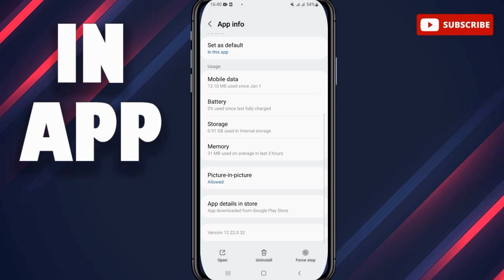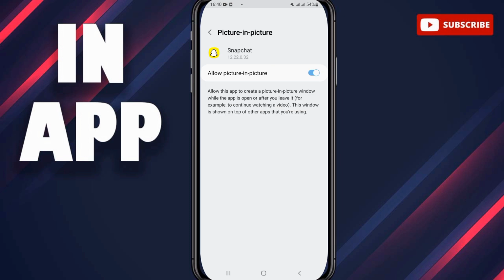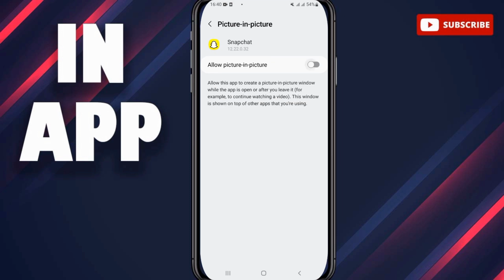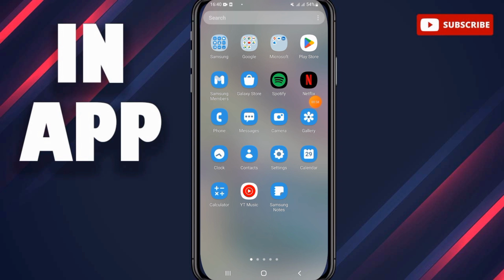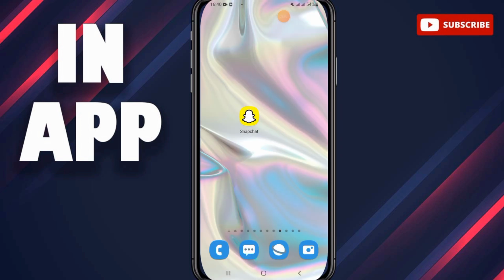How To Fix Solve Glitch On Snapchat App 2023